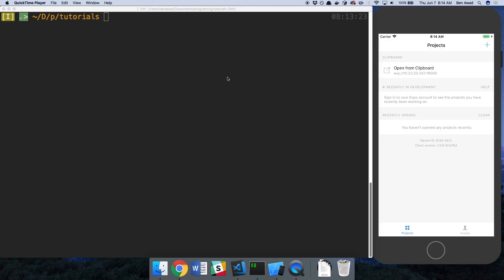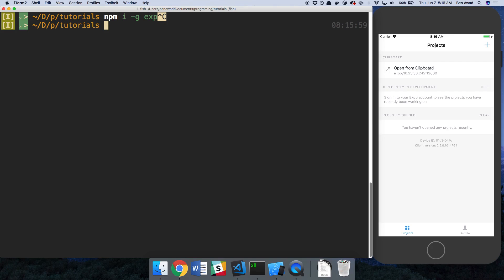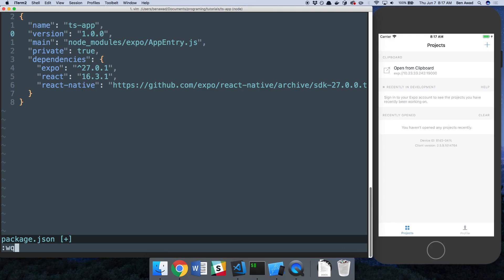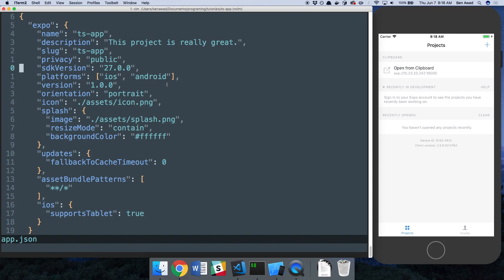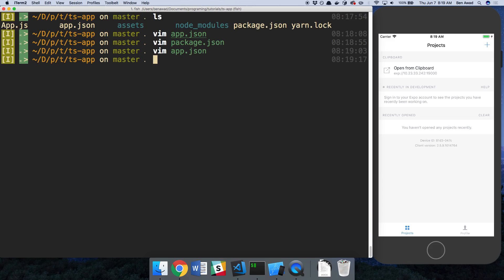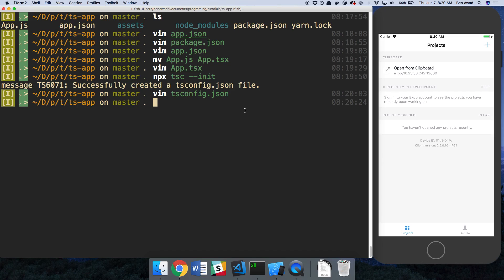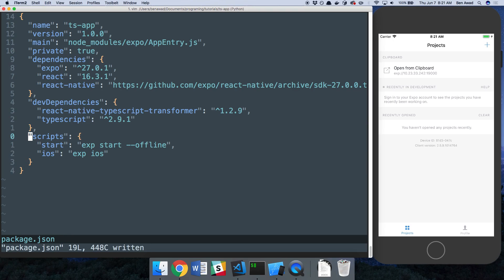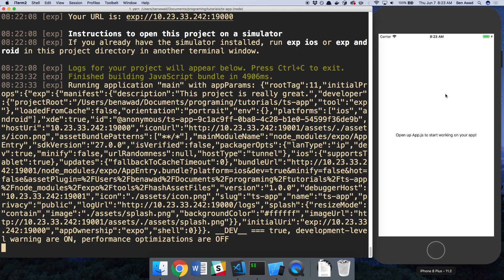How to setup a Typescript React Native App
Learn how to setup a React Native application with Typescript.